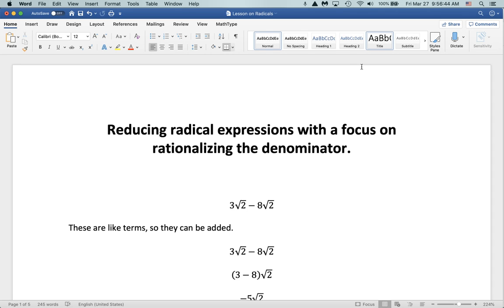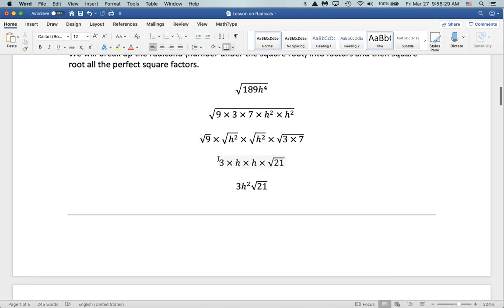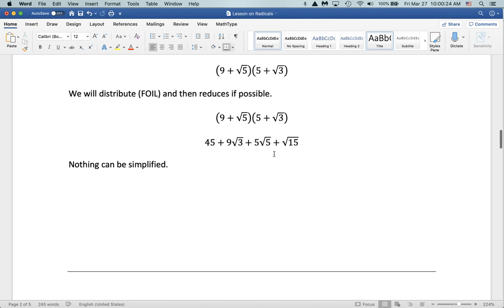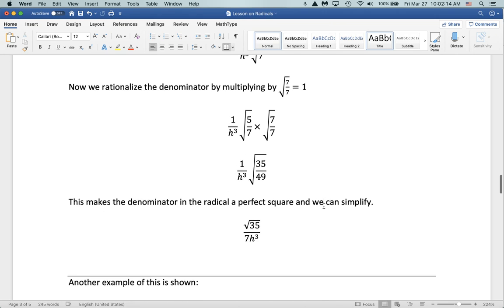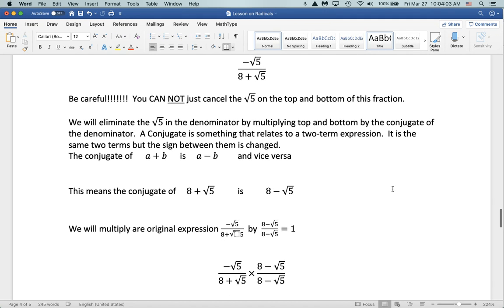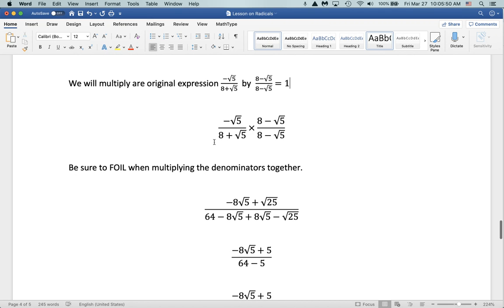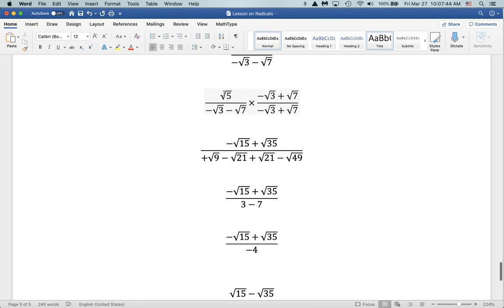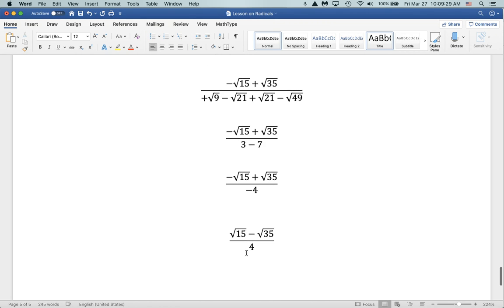Rationalizing the denominator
Radicals and Rationalizing the denominator